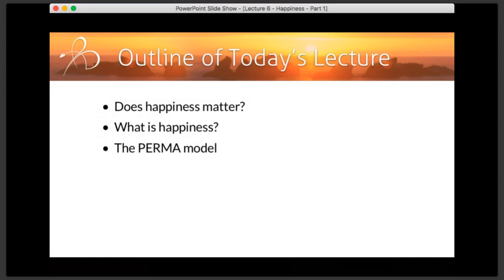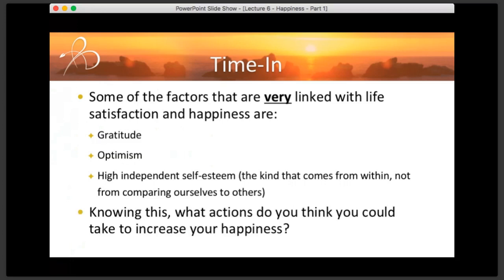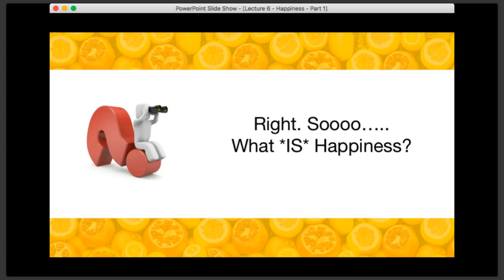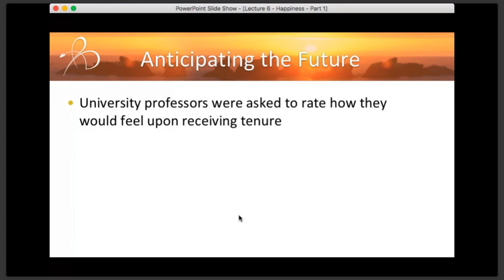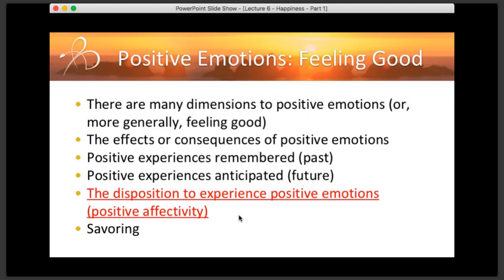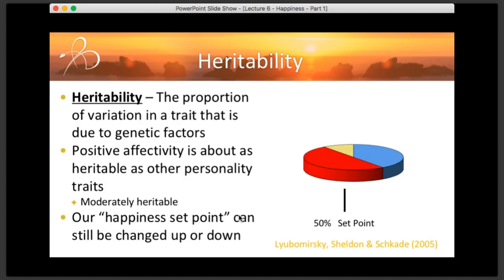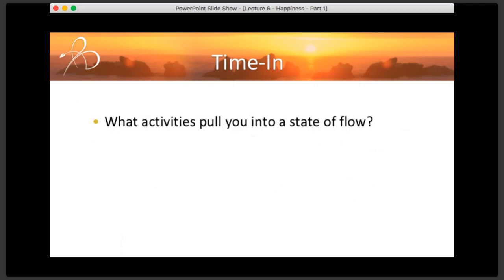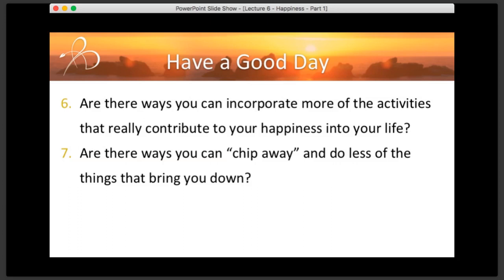BLM - Lecture #6: Happiness - Part 1 Aug 2017